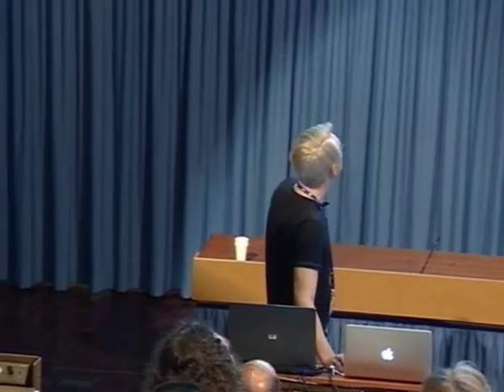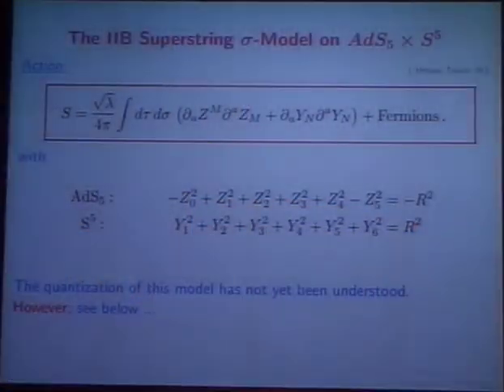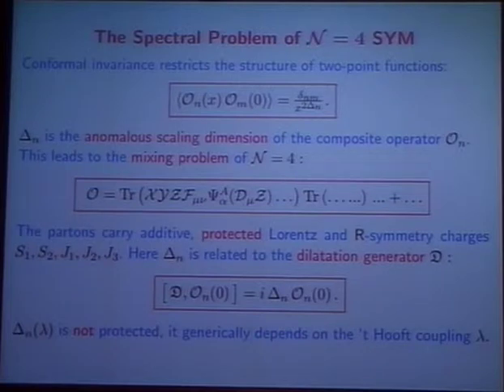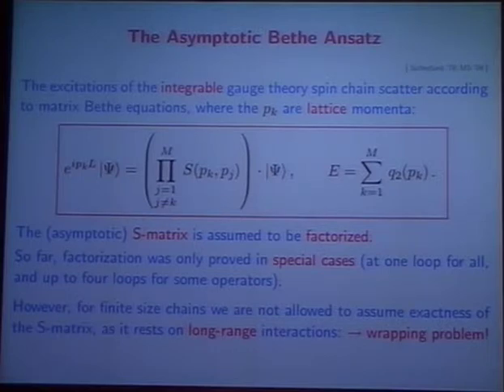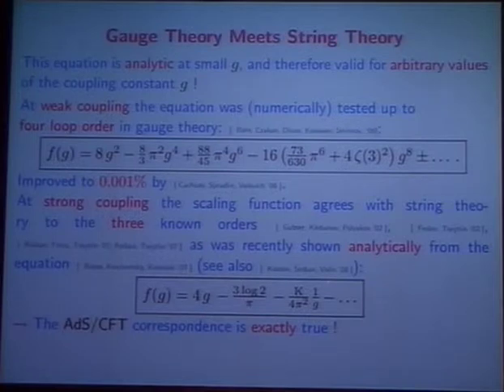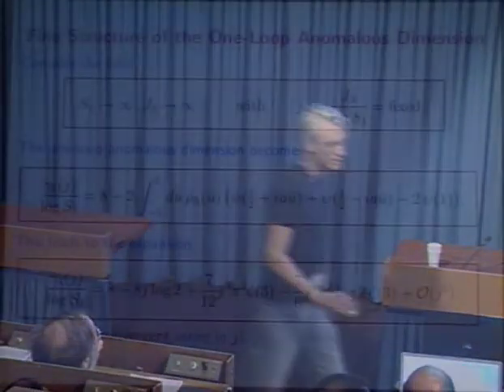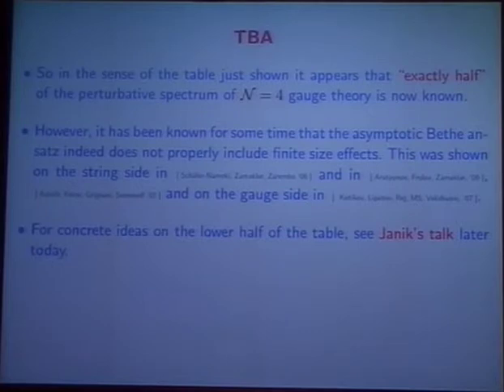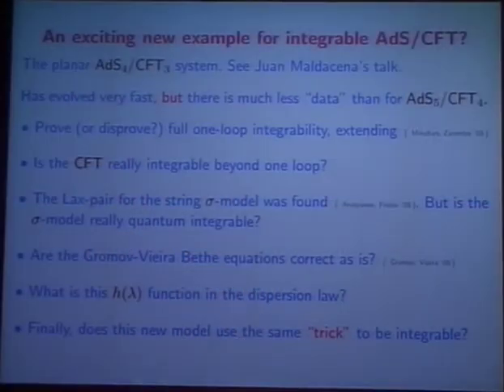Matthias Staudacher - Integrability of the AdS:CFT system